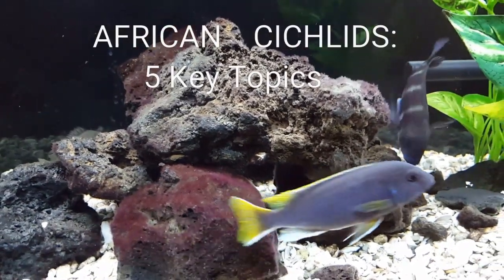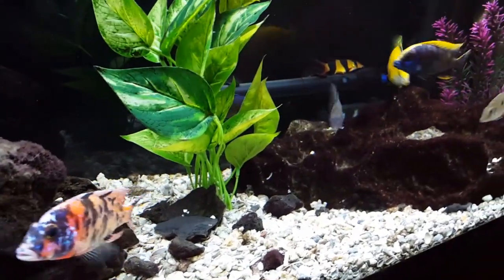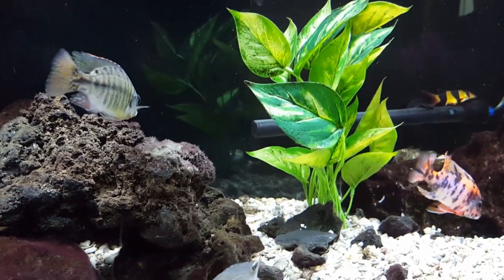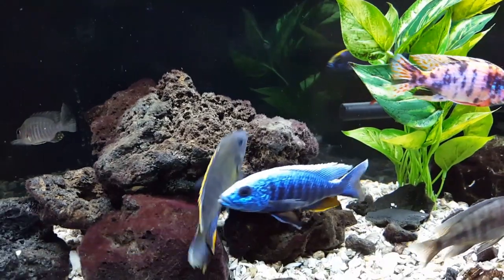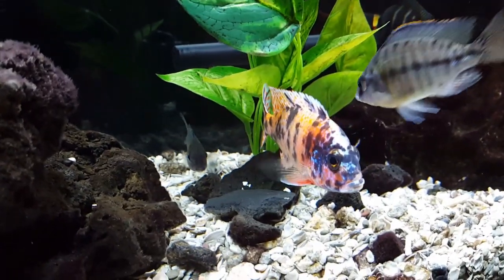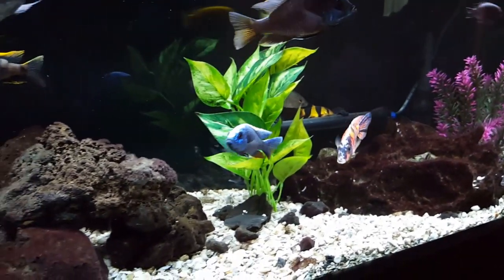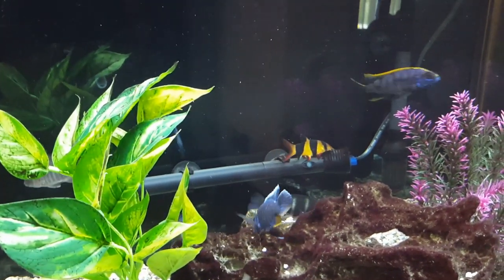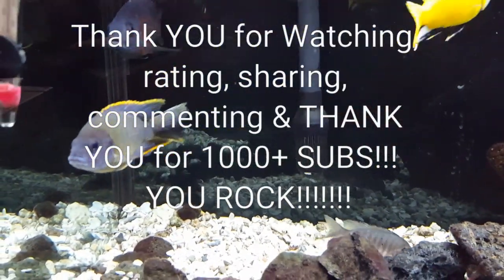African Cichlids: 5 Key Points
Here are some key points that every African Cichlid keeper deals with.
Please share your thoughts on these points below and let’s make this something EDUCATIONAL for both new and old fish keepers. What are your thoughts on: 1) Tank size and decor, 2) Types of fish to keep, 3) Filtration, 4) Food, 5) Lighting and a “bonus topic” 6) adding salt, yes or no?
and to Amy Temple at Aim’s Altitude Aquatics in Colorado Springs, CO. She's on Facebook
(she provided the Lwanda, Flametail, Ethelwynnae Chitande and Z Rock seen in video)
…AND A HUGE SHOUT-OUT TO YOU AND ALL MY YOUTUBE FISHY FRIENDS FOR PUSHING ME UP AND OVER 1,000 SUBS!!!
HOORAY!!!
AS I ALWAYS SAY, "YOU ROCK!!!"